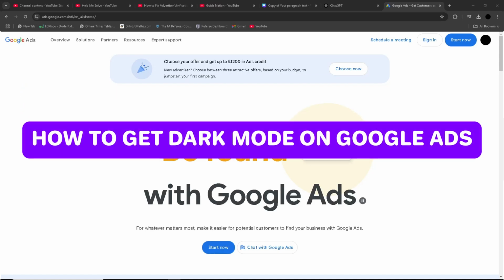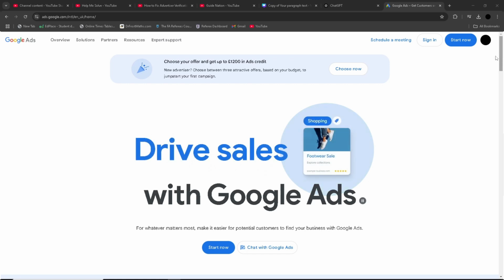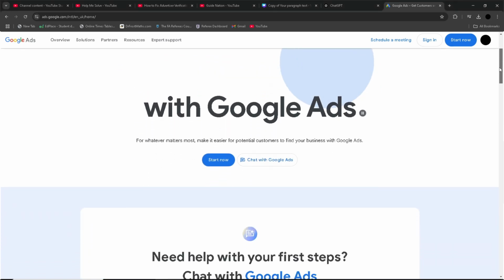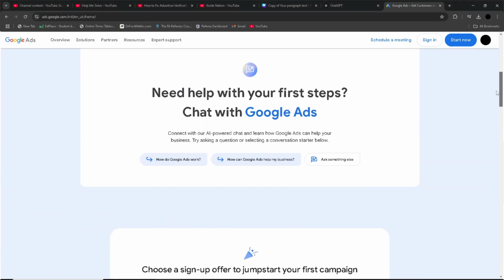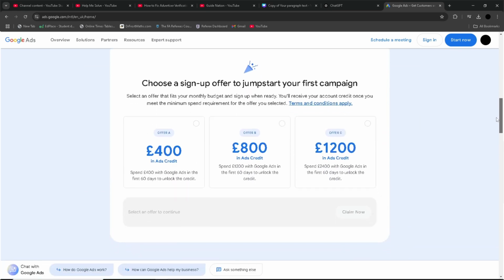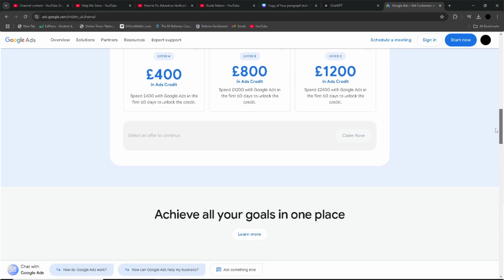NEW! HOW TO GET DARK MODE ON GOOGLE ADS (FULL GUIDE) 2025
In this comprehensive guide I will show you how to get dark mode on google ads in 2025! this tutorial will take you step by step on the easiest way achieve dark mode on the google ads website.